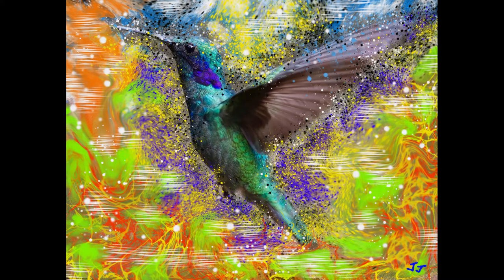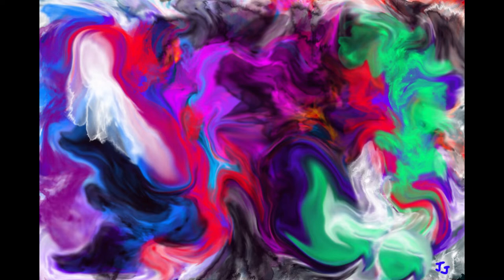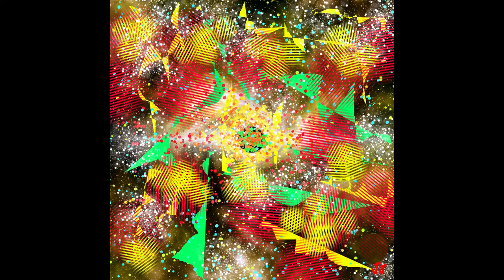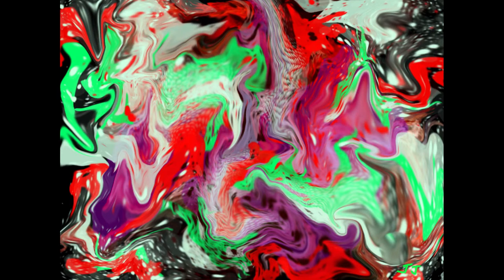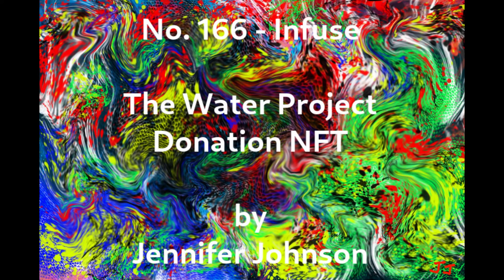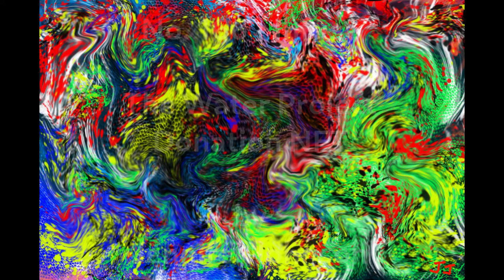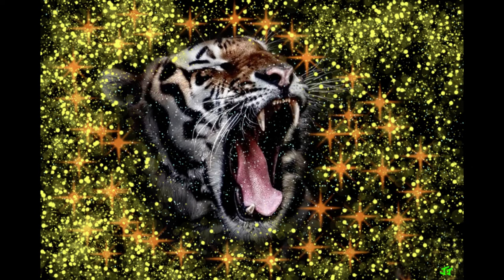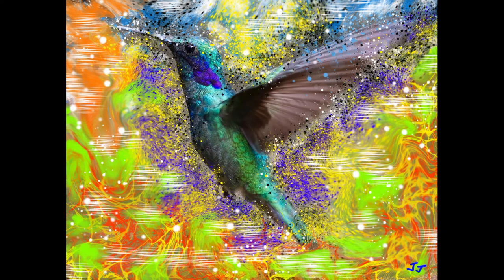NFT Artwork - 7 Donations for Charity Organizations Review